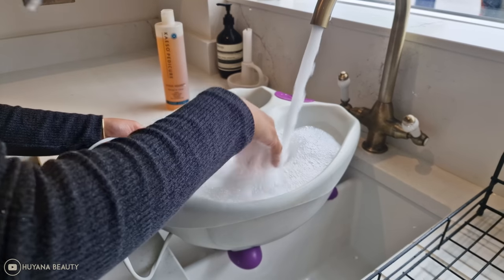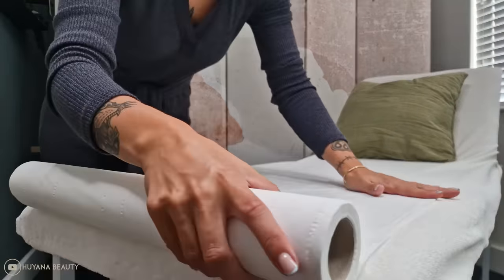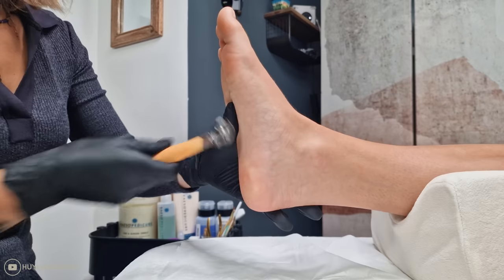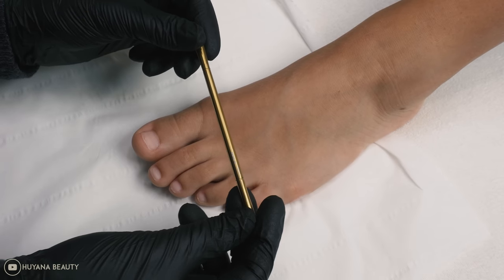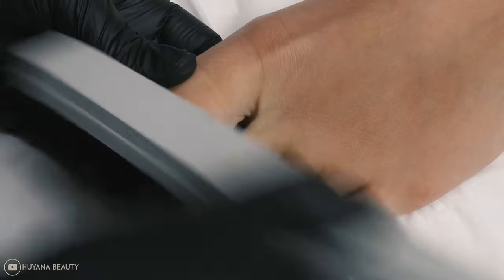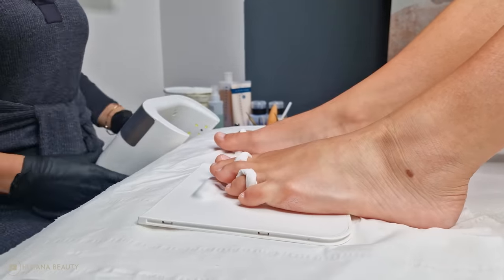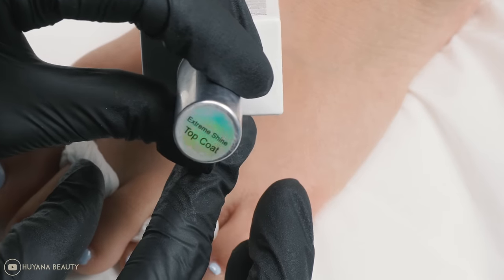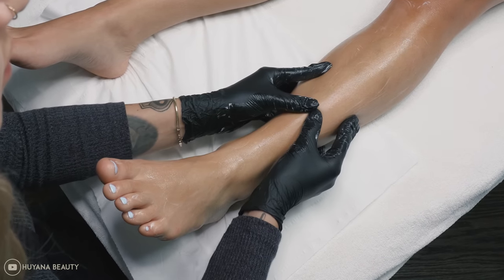Luxury Pedicure Tutorial To Help You Relax & Float Away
Welcome to my relaxing ASMR luxury pedicure and massage tutorial video, in this asmr pedicure tutorial I will show you how to perform a full luxury pedicure massage treatment with super relaxing natural sounds and softly spoken step by step instructions to help you sleep.